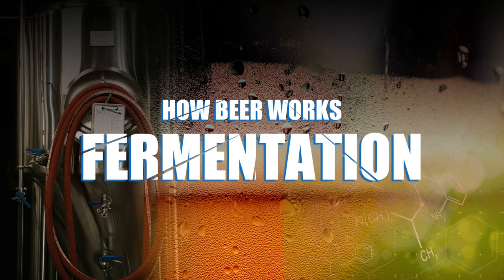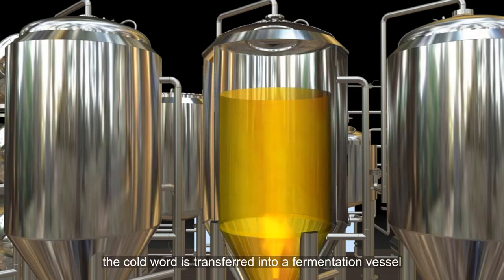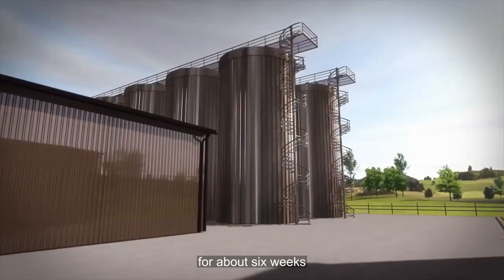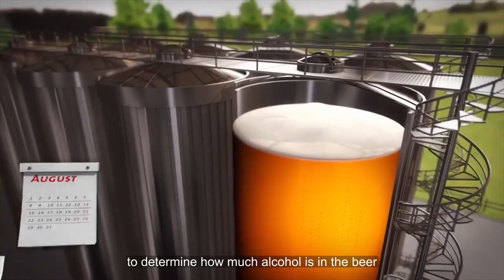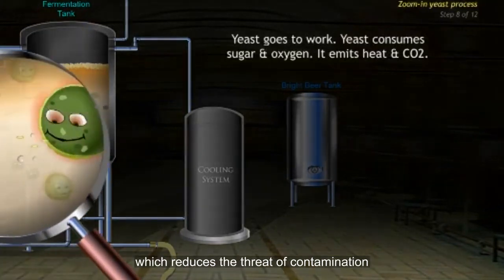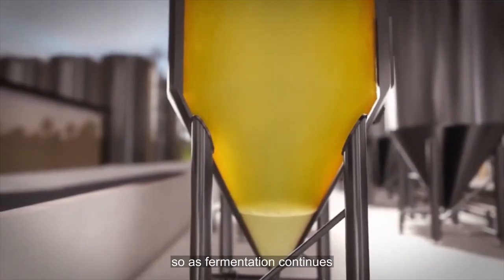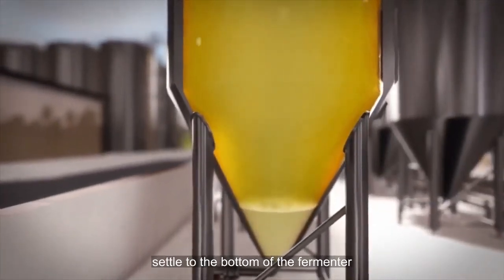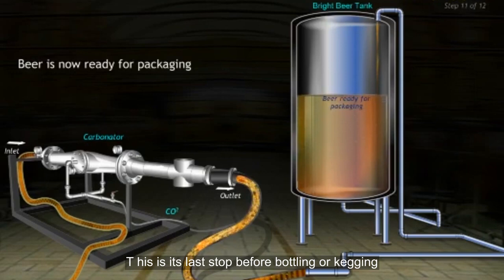Beer Brewing Process How beer works fermentation？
How beer works fermentation?